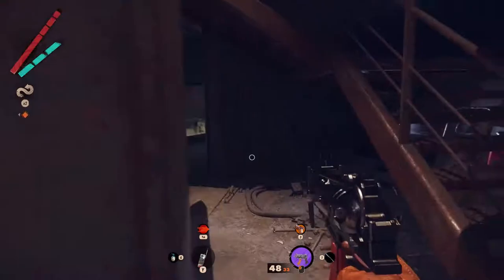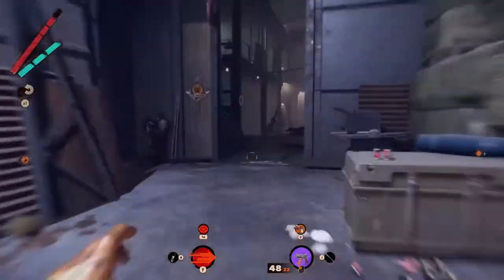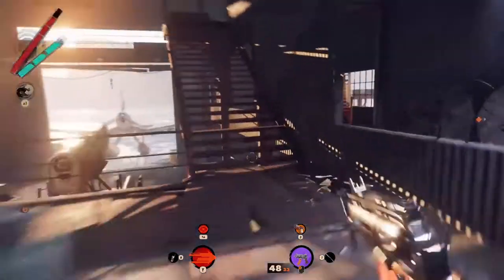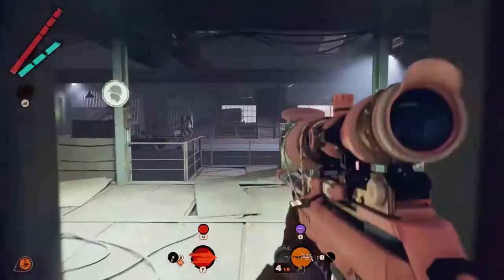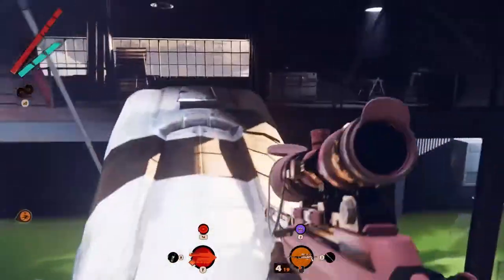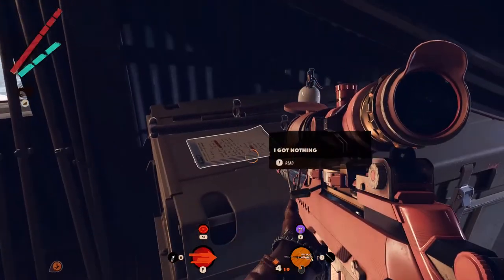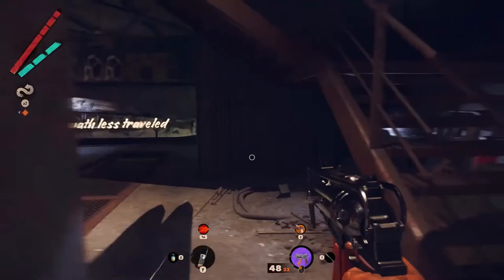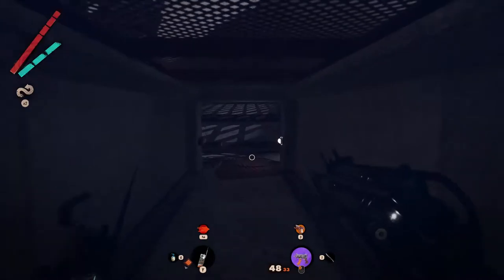Hangar 1 Door Code in Karl's Bay | Deathloop Guide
In this Deathloop Guide you will be guided into How to Find Hangar 1 Door Code in Karl's Bay

In Deathloop Karl's Bay you can find 2 Deathloop Hangar. They are connected by several doors and secret passages. One of them is a Door in Deathloop Hangar 1 that requires a Deathloop Hangar Code to be opened. This video will show you where to find the note that has this Deathloop Hangar 1 Code.